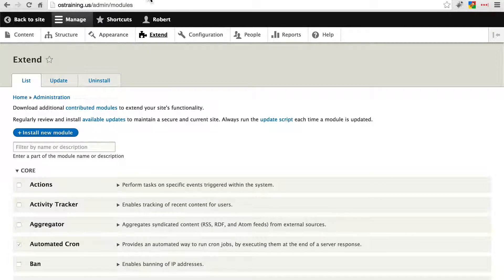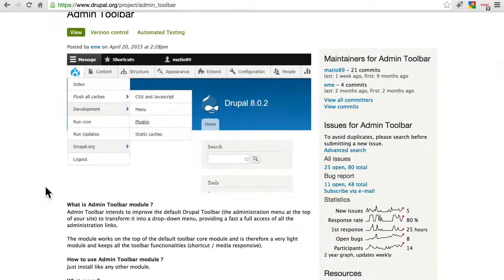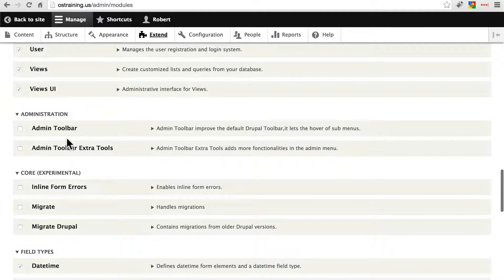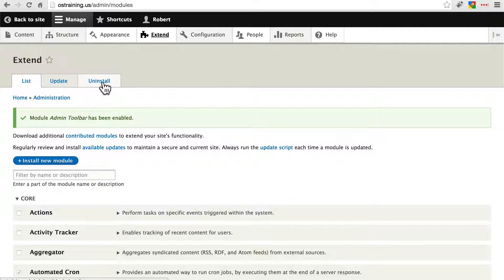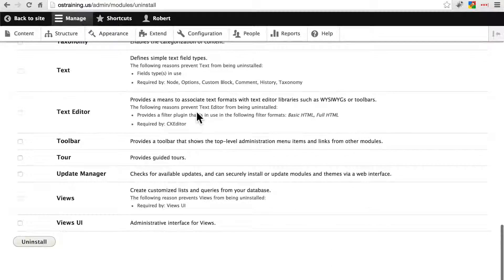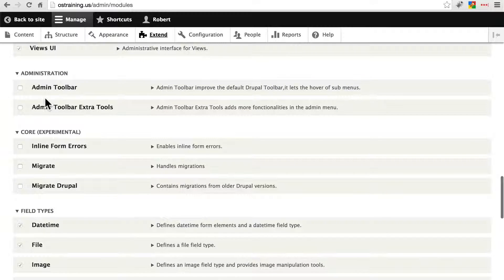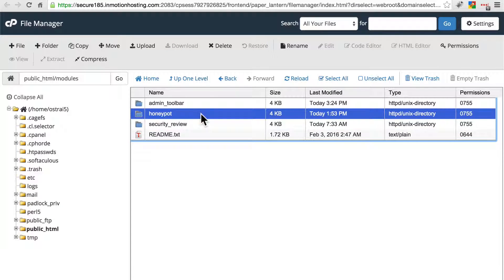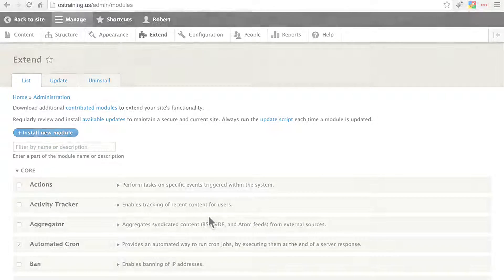Drupal 8 Security, Lesson 8: Uninstall Unused Modules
In this video on Drupal 8 Security, we explain the importance of removing modules that you are not actively using.